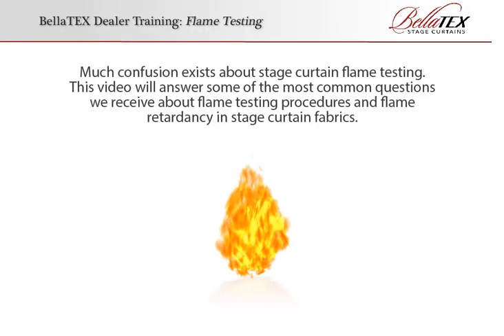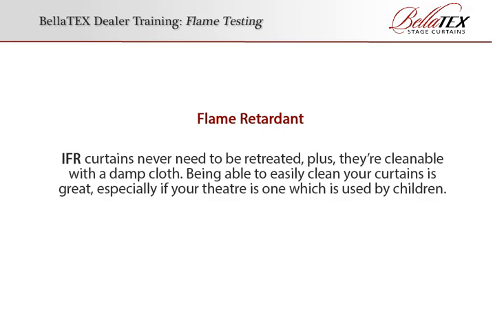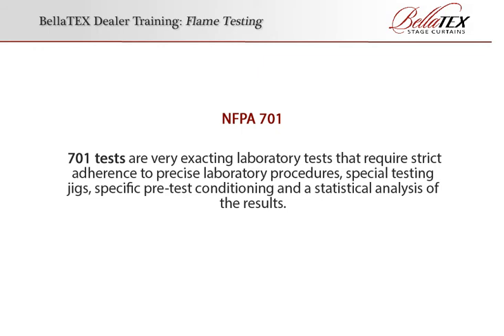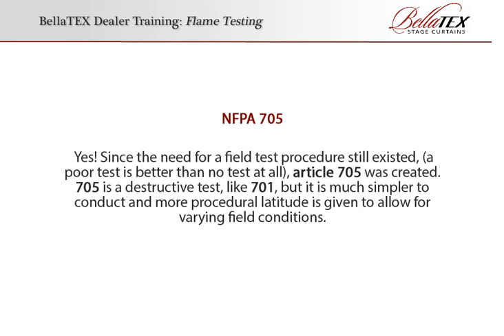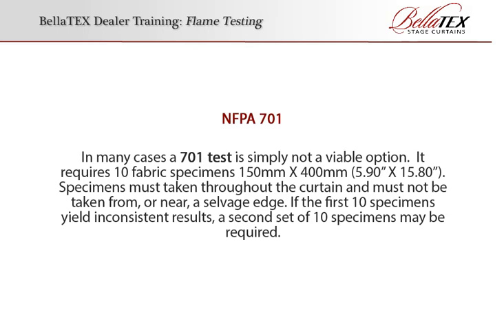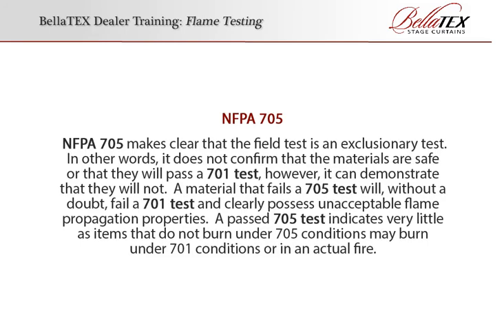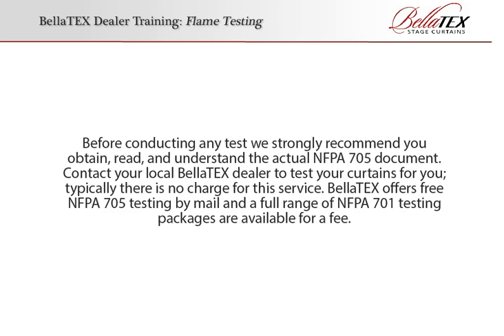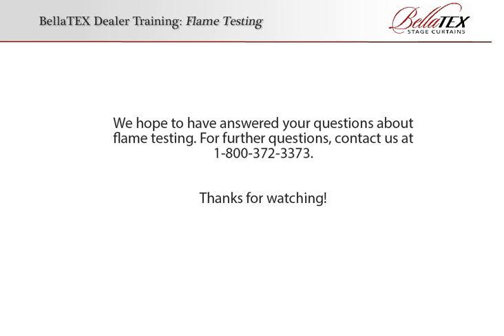Flame Testing for Stage Curtains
Before conducting any test we strongly recommend you obtain, read, and understand the actual NFPA 705 document. Contact your local BellaTEX dealer to test your curtains for you; typically there is no charge for this service. BellaTEX, Inc. offers free NFPA 705 testing by mail and a full range of NFPA 701 testing packages are available for a fee.
The National Fire Protection Association (NFPA) has established methods for testing fire propagation in hanging fabrics such as stage curtains.   Article 701 defines procedures for two laboratory tests.  "Method 1" applies to most stage fabrics weighing 21 oz per square yard or less (as actually weighed, not as manufacturer advertised). "Method 2″ is for all vinyl backed fabrics and fabrics weighing over 21oz per square yard.  701 tests are very exacting laboratory tests that require strict adherence to precise laboratory procedures, special testing jigs, specific pre-test conditioning and a statistical analysis of the results.  701 tests yield the most accurate and most reliable results.  New stage curtains should only be constructed from fabrics with acceptable NFPA 701 test results.
Prior to 1989, article 701 contained a "large scale" laboratory test and a "small scale" field test method.  Field tests, by their very nature, yield less consistent and less accurate results.  The pre-1989 article was frequently misinterpreted to mean either method was acceptable.  To improve the standard, 701 was revised into "Method 1″ & "Method 2″ and the "small scale" test procedure was removed.
The need for a field test procedure still existed, (a poor test is better than no test at all) so article 705 was created.  705 is a destructive test, like 701, but it is much simpler to conduct and more procedural latitude is given to allow for varying field conditions.
It is common for people to mistakenly refer to "701 small scale" rather than the current 705 standard.  While the actual test procedures are very similar, 705 does a much better job of clarifying the limitations of the field test.
Theater curtains should be tested annually to verify they meet NFPA 705 standards. If any samples fail or produce questionable results, the curtains should be removed or a 701 test should be performed.
In many cases a 701 test is simply not a viable option.  It requires 10 fabric specimens 150mm X 400mm (5.90" X 15.80"). Specimens must taken throughout the curtain and must not be taken from, or near, a selvage edge. If the first 10 specimens yield inconsistent results, a second set of 10 specimens may be required.  The amount of damage done to the curtain by removing this many specimens can be impractical to repair. In cases where the curtain has historical significance, is very large or ornate, and there is a reasonable belief the specimens will pass, it may be a consideration. (BellaTEX offers complete 701 testing and repair services and we are happy to discuss your specific project.)
NFPA 701 and NFPA 705 are copywriter documents and thus cannot be distributed here. They can be purchased directly from the NFPA.org website for a small fee.  With a free account you can read the documents on their site.  Before testing, you should read and understand the entire NFPA 705 standard.
In brief, NFPA 705 makes clear that the field test is an exclusionary test.  In other words, it does not confirm that the materials are safe or that they will pass a 701 test, however, it can demonstrate that they will not.  A material that fails a 705 test will, without a doubt, fail a 701 test and clearly possess unacceptable flame propagation properties.  A passed 705 test indicates very little as items that do not burn under 705 conditions may burn under 701 conditions or in an actual fire.
The 705 test procedure, in a nutshell, is:
1) Remove a suitable sample of the material to be tested, 1/2" X 4" or greater.
2) In a safe location with no draft, expose the sample to a flame from a common kitchen match, or other similar source, for 12 seconds.
3) Remove the flame. The sample should self extinguish within 2 seconds, less than 4" of sample should have been consumed, and drippy fireballs, if any, should self extinguish upon or before contact with the ground.
If you are unsure about the flame retardancy of any of your stage curtains, or it has been more than 12 months since they were last tested, call us and we will arrange for one of our professional local dealers to stop by.  They can test and evaluate your curtains for you and update the labels to reflect the new test date.  In most cases there is no charge for this service.